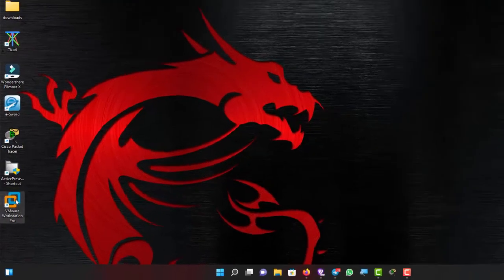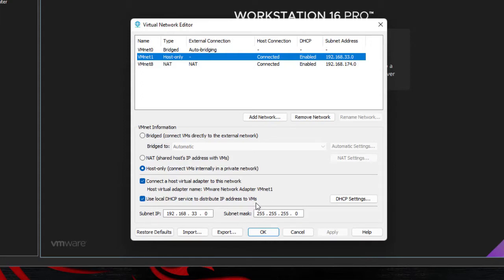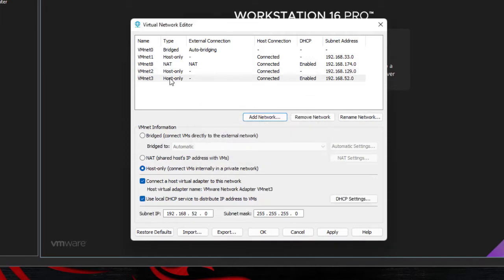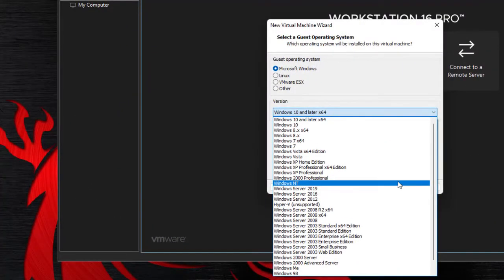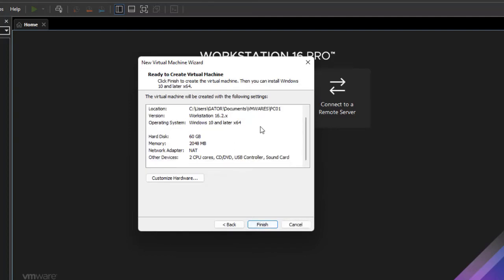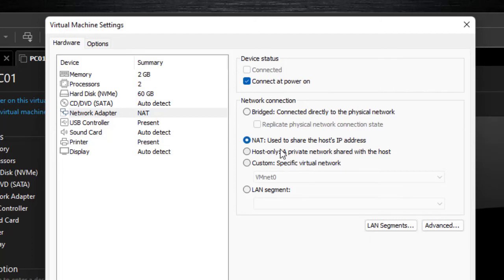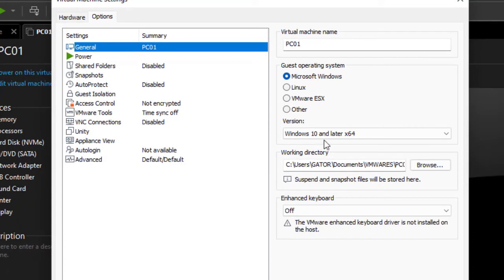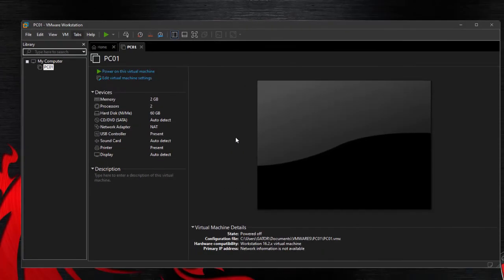How to Install and Configuring VMware Workstation Part2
Configure Basic Settings , Networking and creating VMware